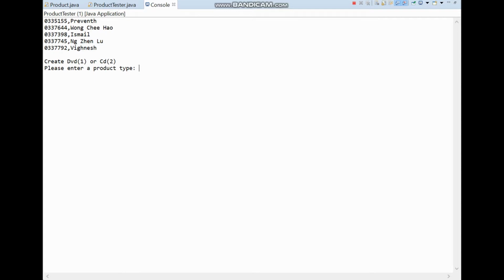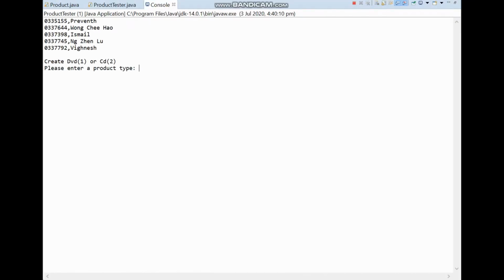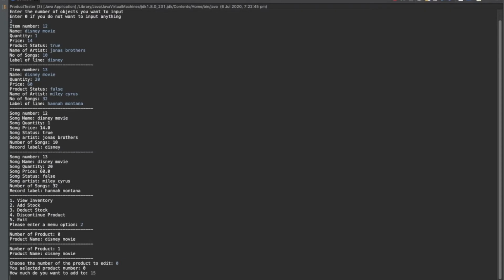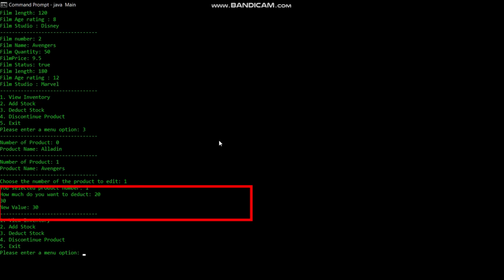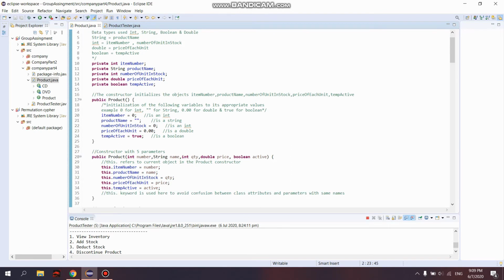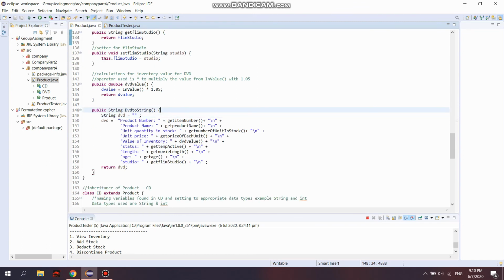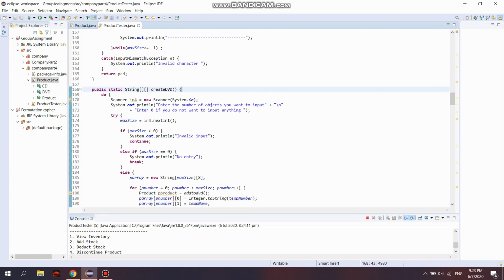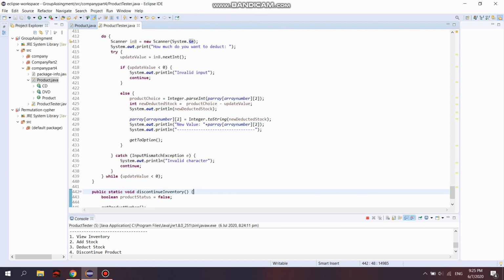Group Assignment Video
Group members:
Preventh
Ng Zhen Lu
Ismail Maimoon
Wong Chee Hao
Vighnesh